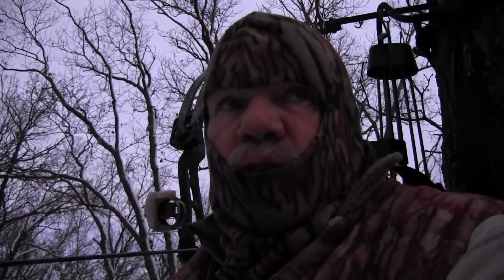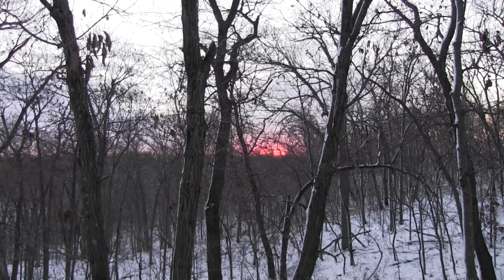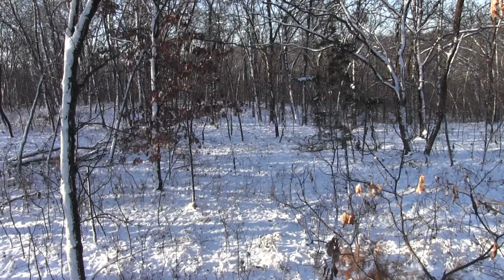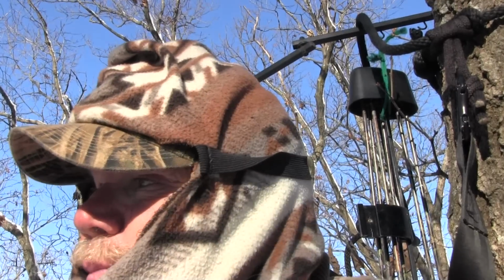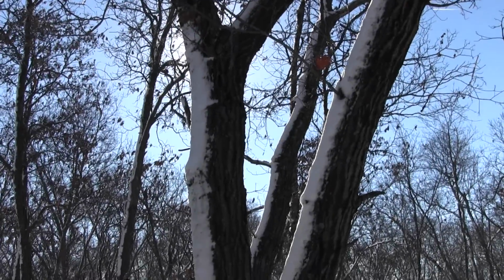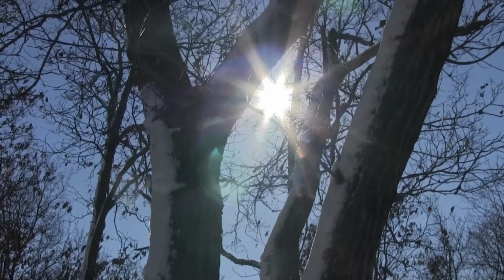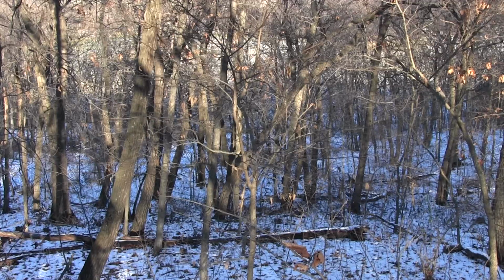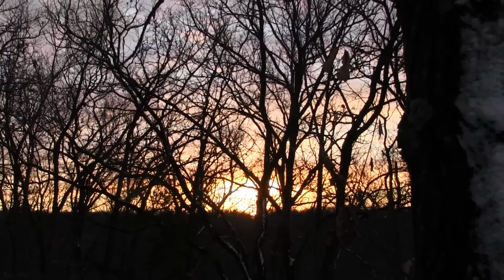2015 Hunting all day With Don Mealey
Late November, time to hunt all day!